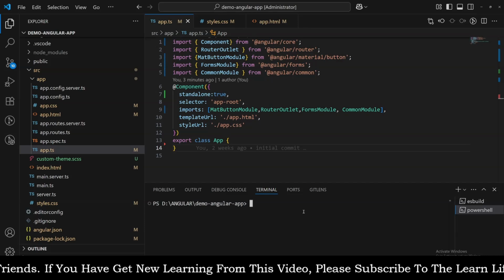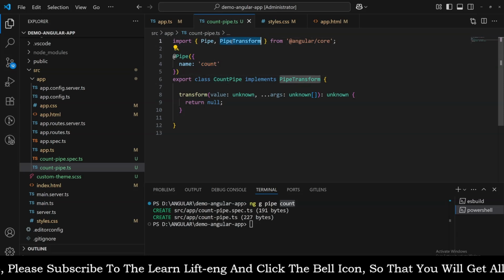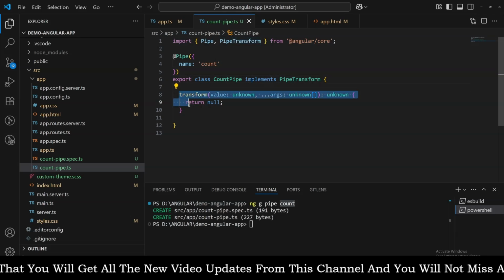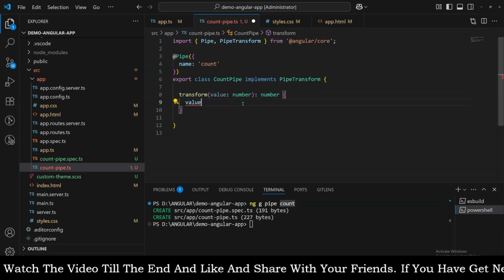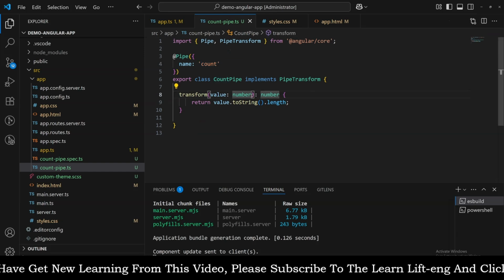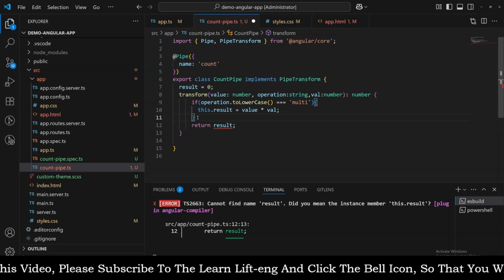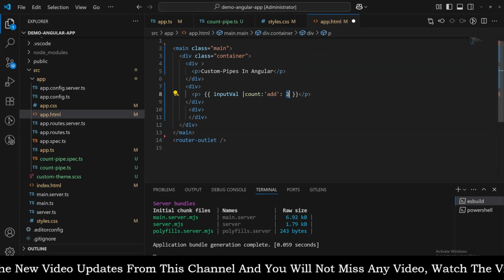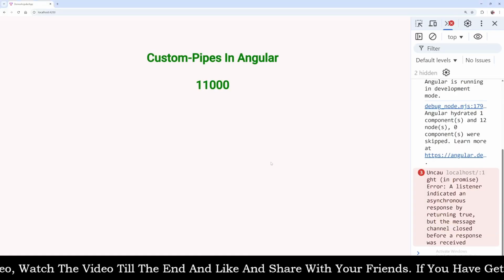angular Angular | Custom Pipes | How to create a custom pipe in Angular | learn step by step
Angular provides us freedom to create a pipes based out of our own thinking and requirements it is called nothing but a custom pipe,
You can achieve more than what ever is provided by the build-in pipes

pipes in angular
custom pipes
how to create custom pipe in angular
how to create a pipe in angular
custom pipes in angular
create custom pipe in angular

learnlift-eng